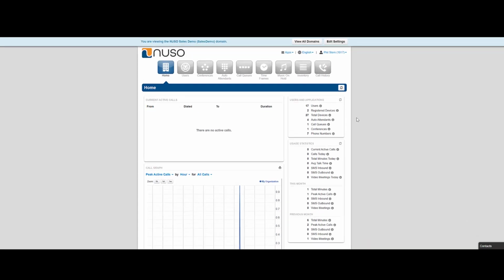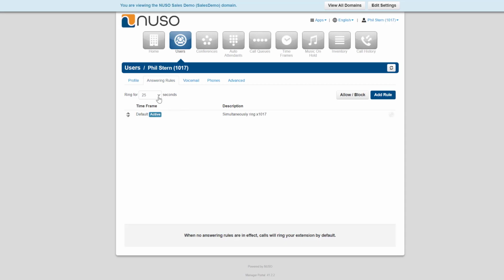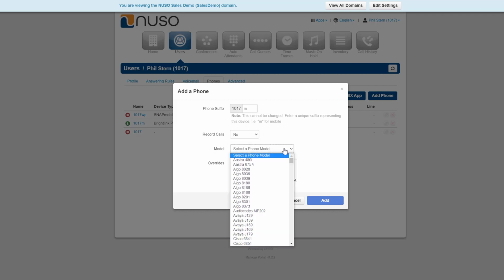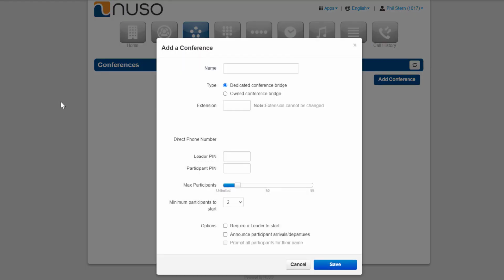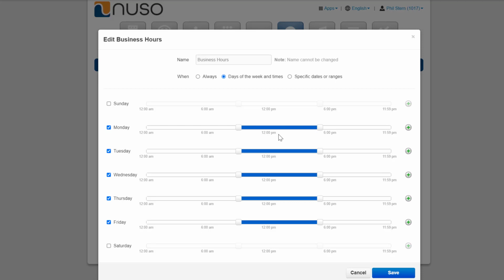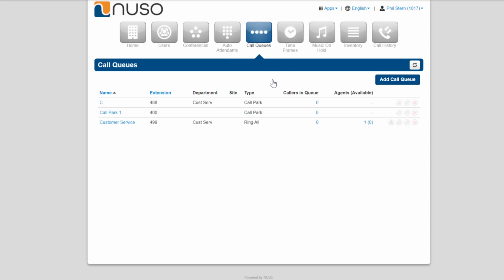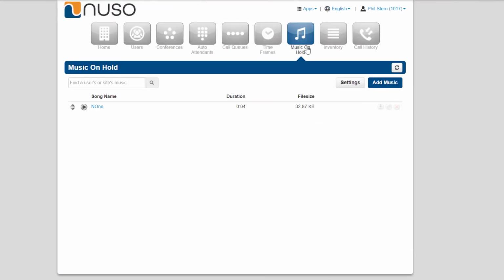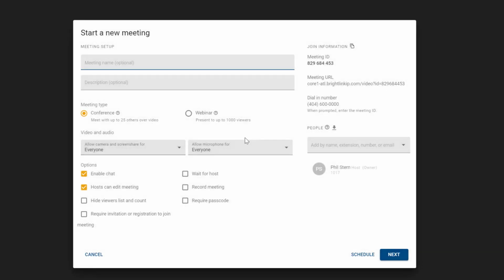NUSO Green UCaaS Overview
Overview of NUSO Green UCasS Solution